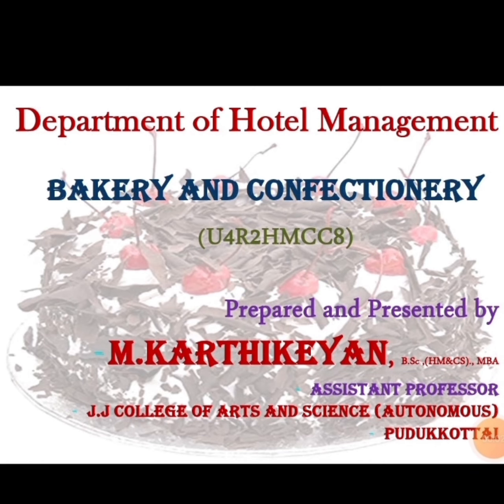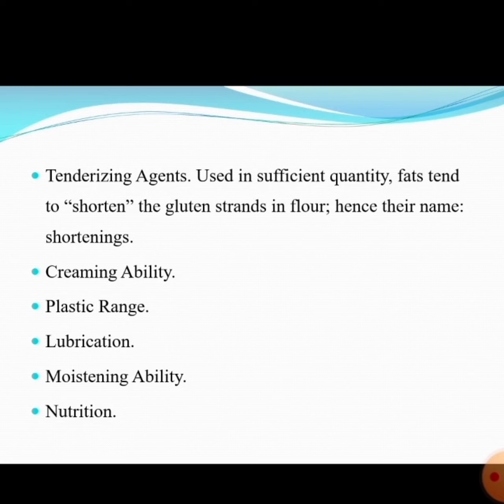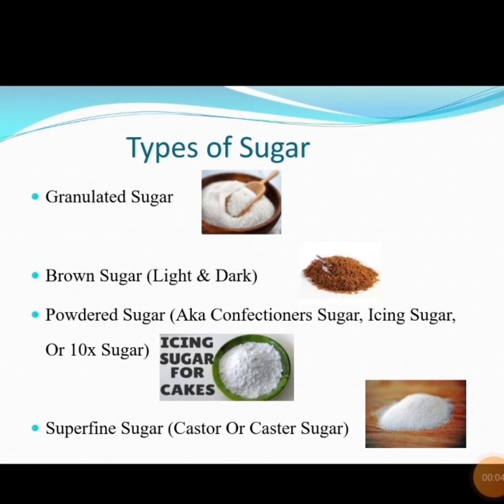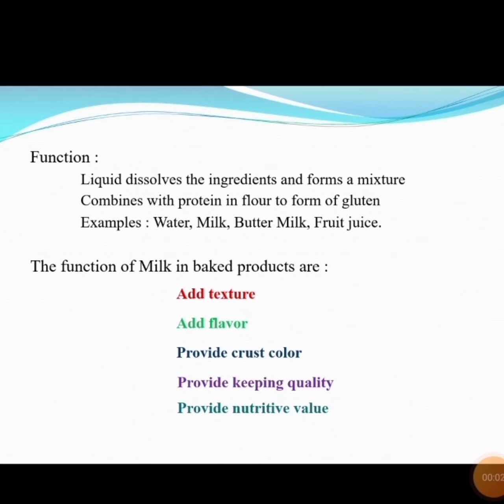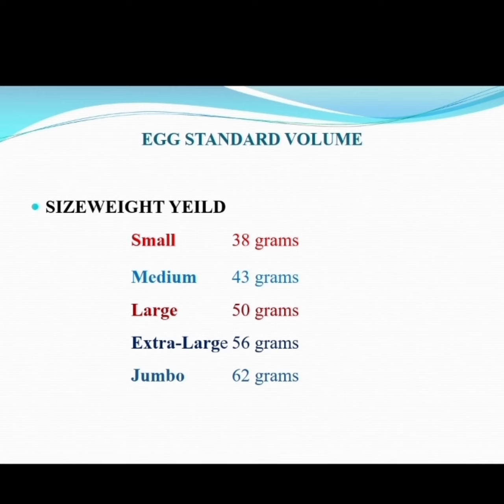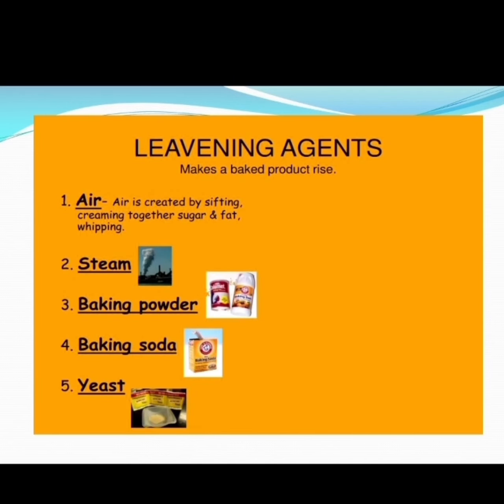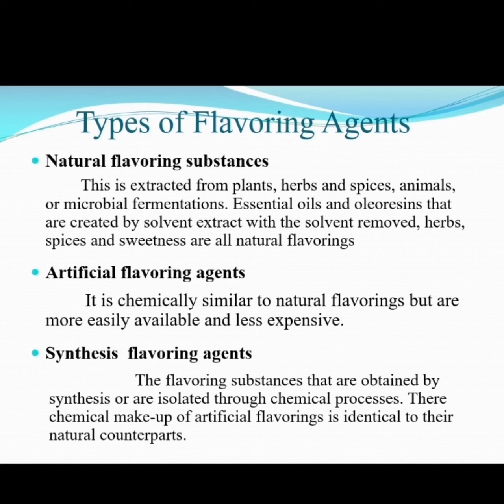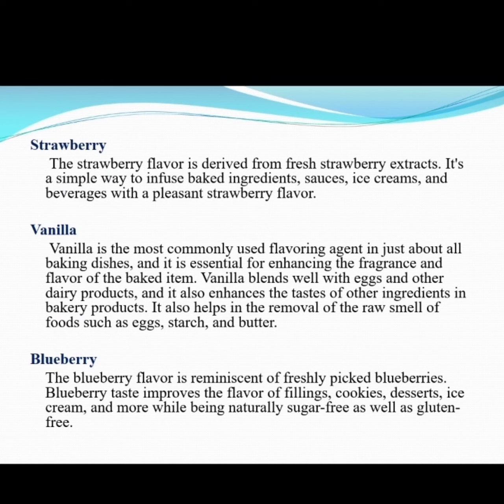M Karthikeyan Raw Materials used in Bakery